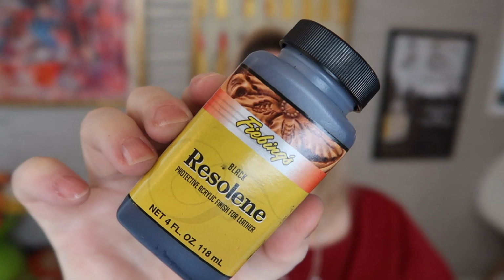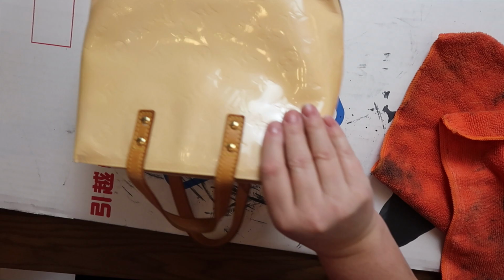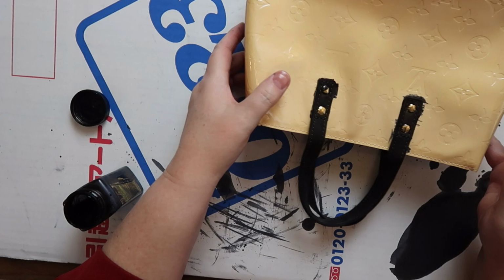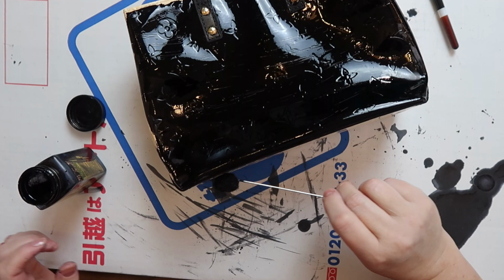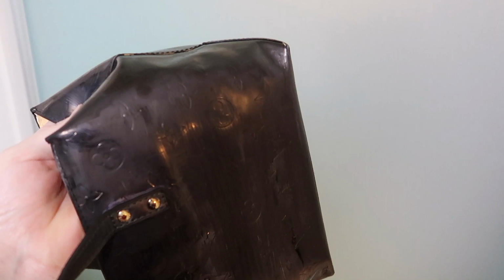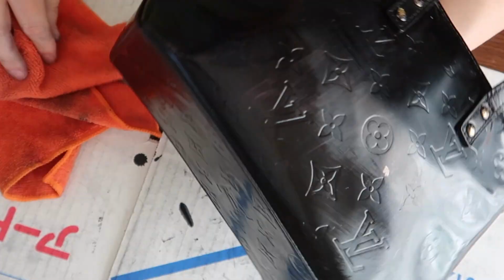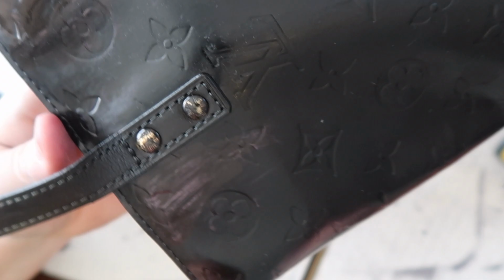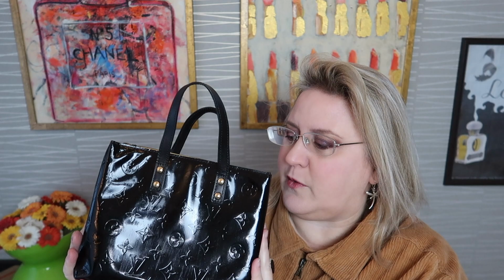Dyeing my Louis Vuitton Reade Handbag - I screwed up a bit... Make yours better!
I have finally done it. My Louis Vuitton Reade bag is now black! Mostly... I made quite a few boo-boos in this video. I made mistakes so that hopefully you will not have to! Still, I am happy with my result. I hope you enjoy watching me both flub up and experiment a little.

Juju B. Goode - Day 9. Watermelon Arcade
Juju B. Goode - Day 6. Park Place
frumhere - i brought her flowers.